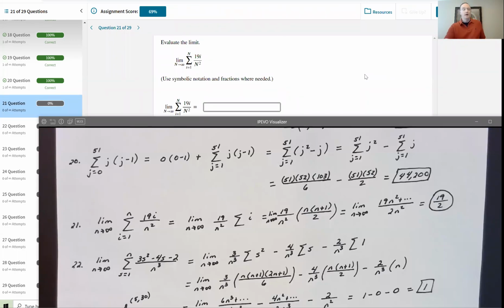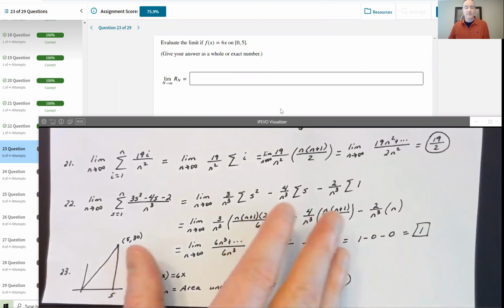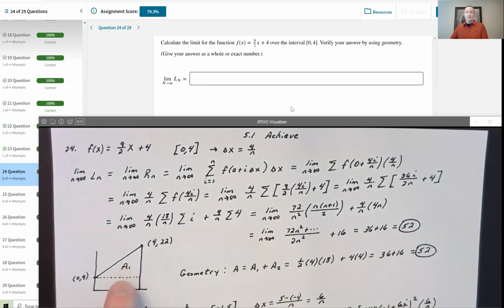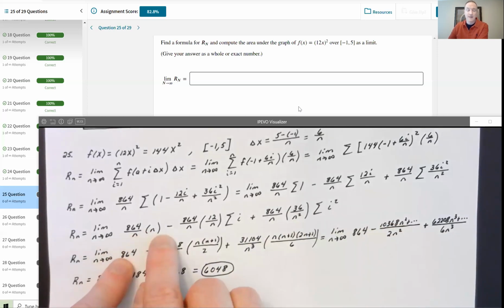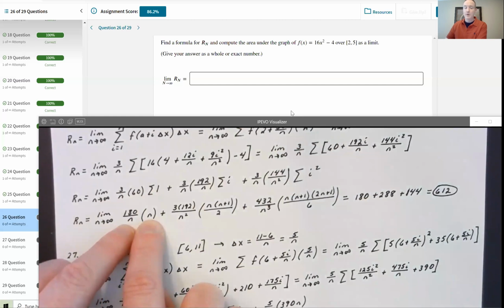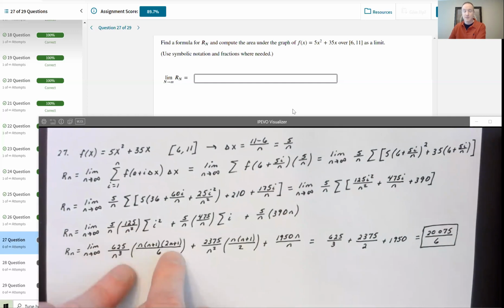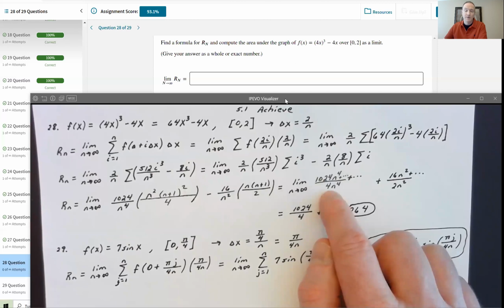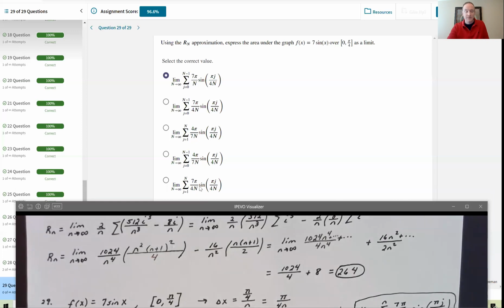5.1 Achieve 21-29